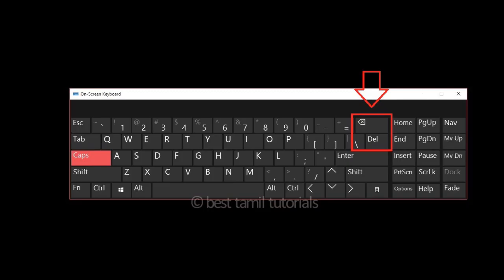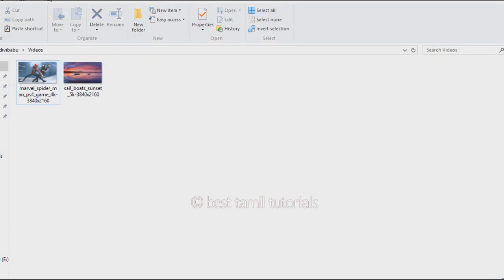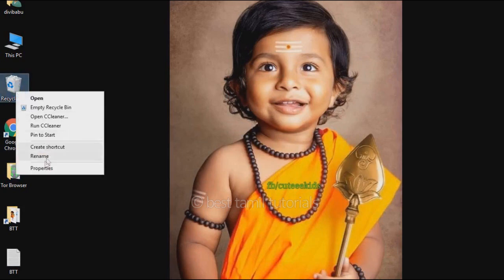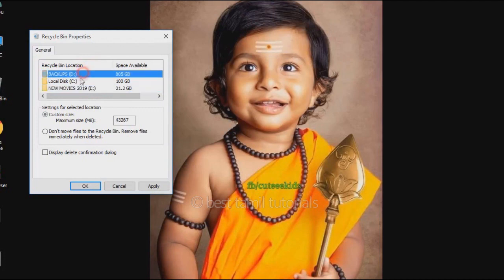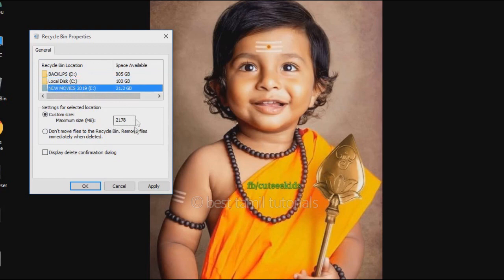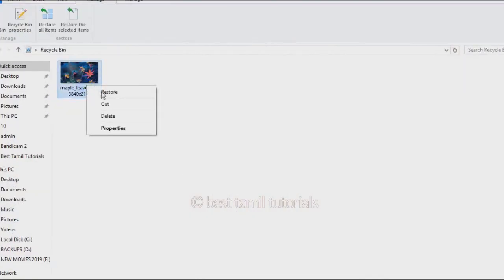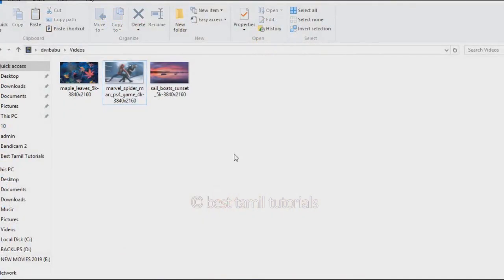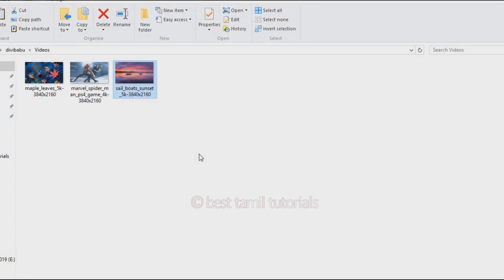RECYCLE BIN SAFETY TIPS - BEST TAMIL TUTORIALS